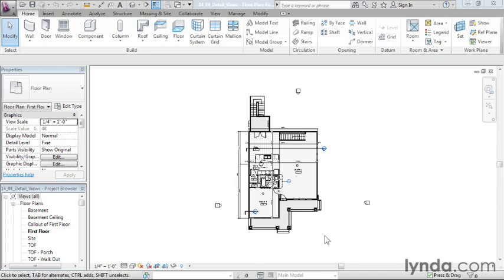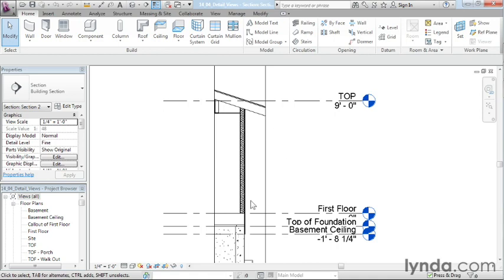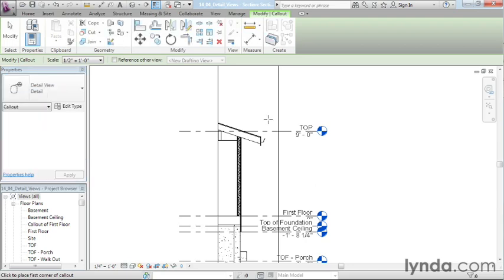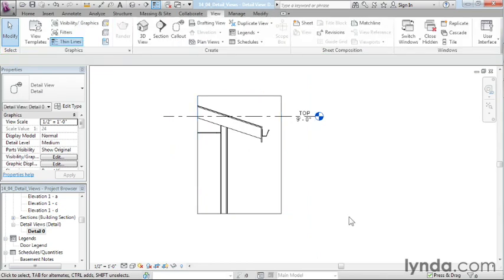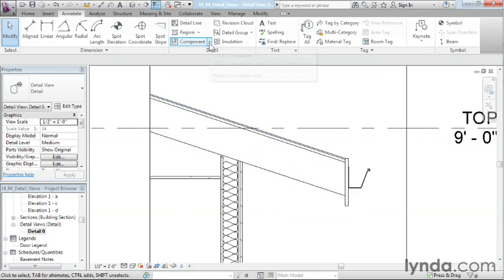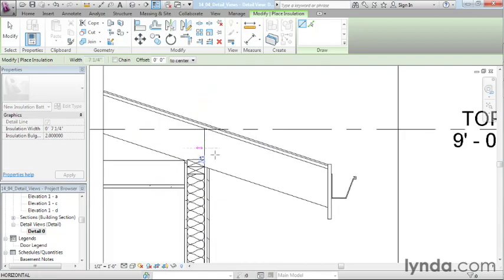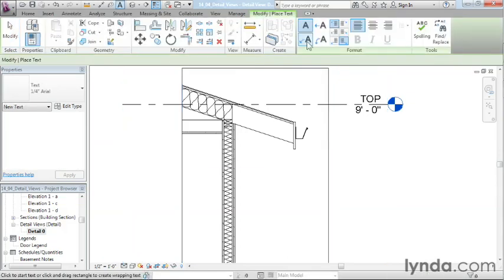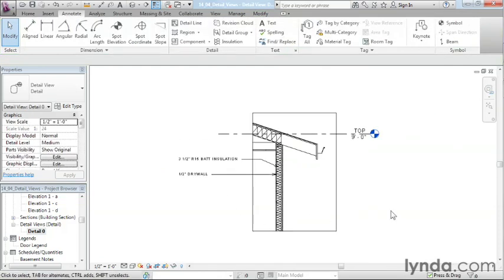14 04 Creating detail views